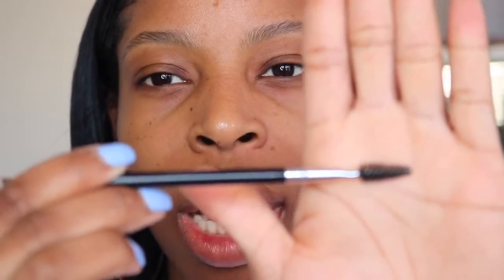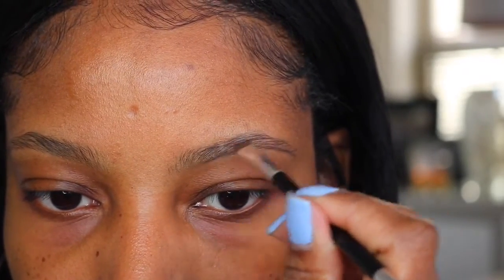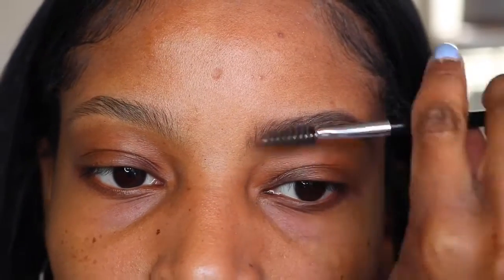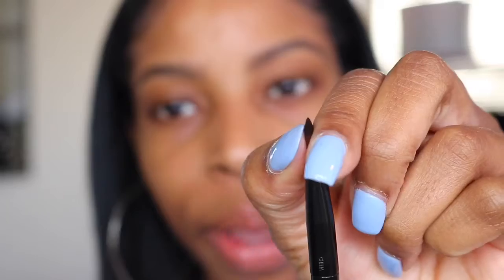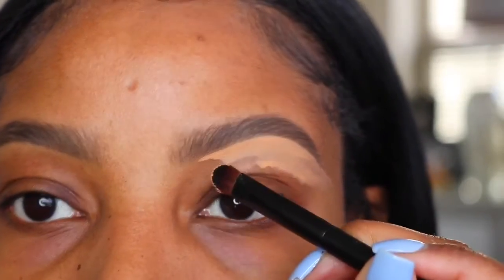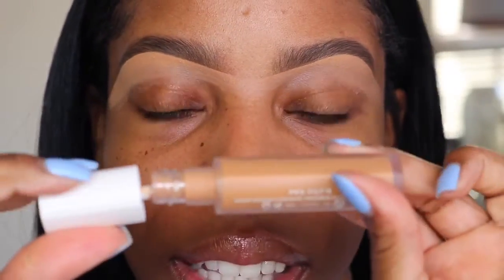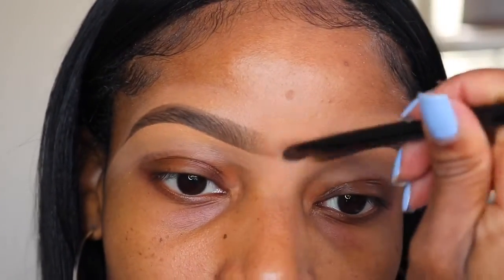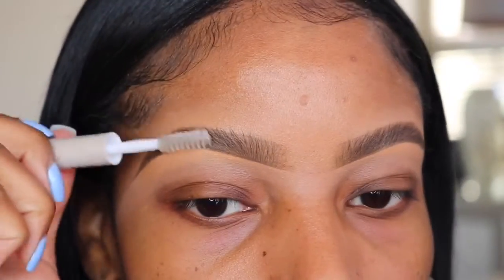Eyebrow Tutorial *Fluffy but Sculpted Brows*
Hey Ladybugs 🐞
I did my best to show you guys all of the steps I take in my brow routine. For some reason I get camera shy when it comes to filming my brows 😩.
I hope this video is helpful for you guys! 😘
BreezeLouisse

Products Mentioned:
Anastasia Beverly Hills Dip Brow Medium Brown
NARS soft matte concealer Caramel
Fenty Pro Filtr Concealer 370